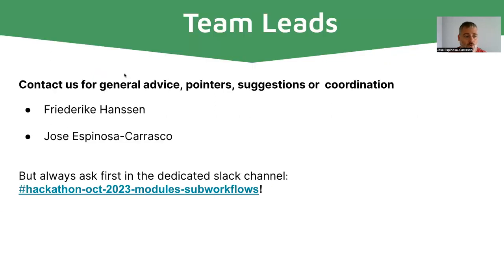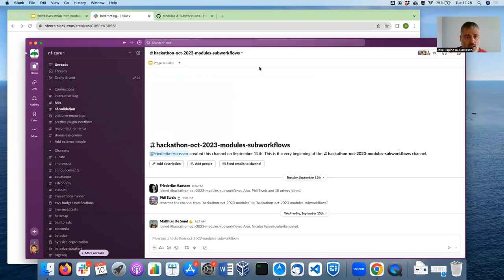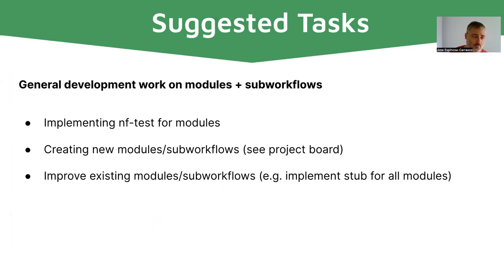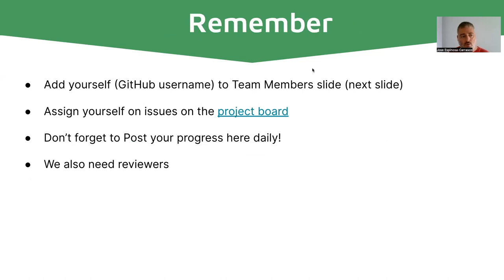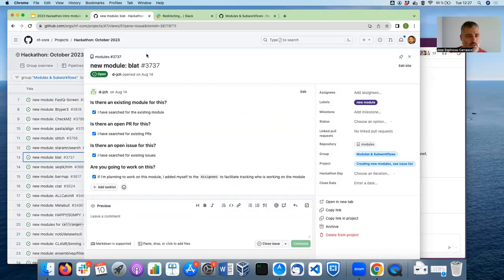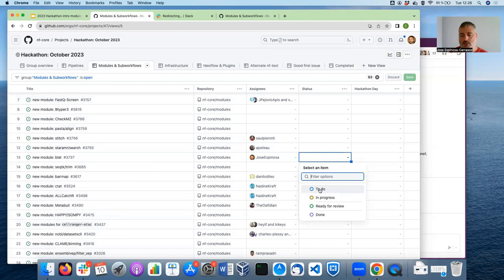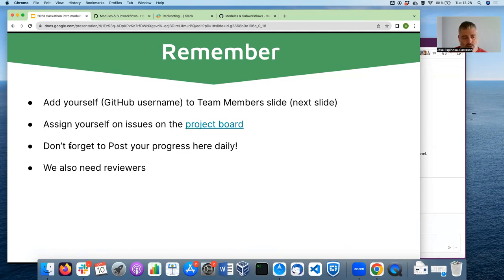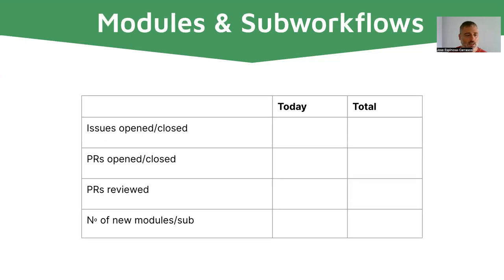nf-core/hackathon October 2023: Modules Team Intro